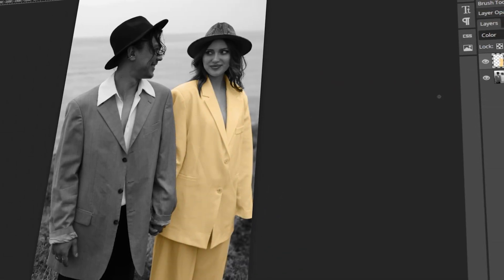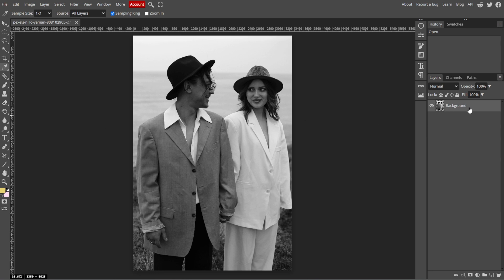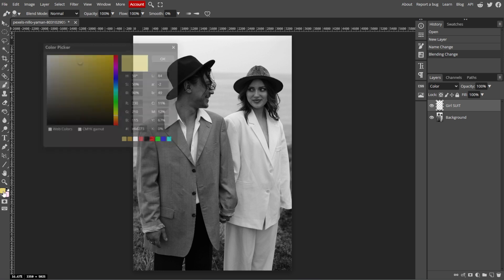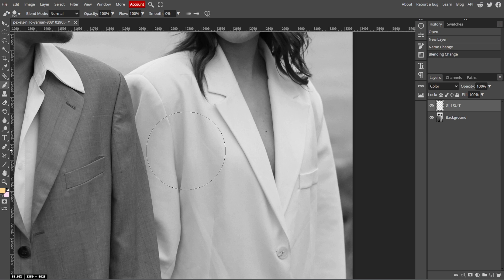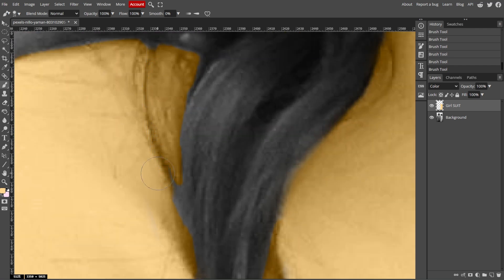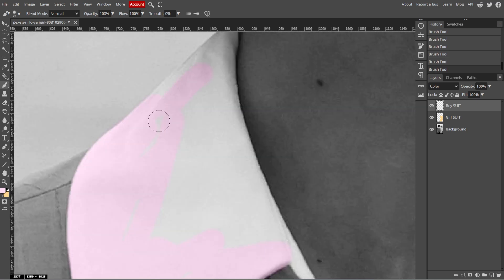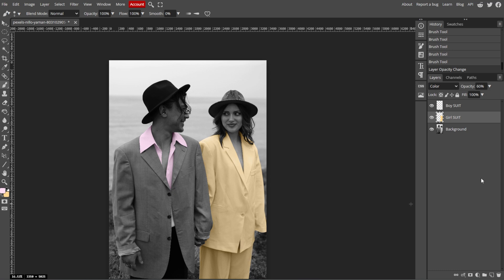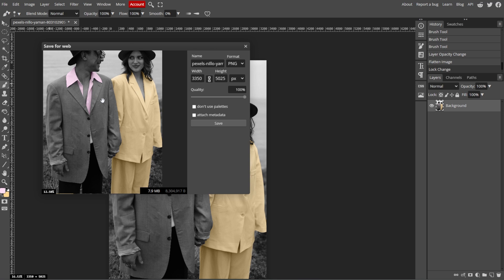How to ADD COLOR to a Black & White Photo in Photopea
Transform your black and white photos into vibrant, colorful images with this easy-to-follow Photopea tutorial. Learn how to add color and breathe new life into your monochrome pictures.